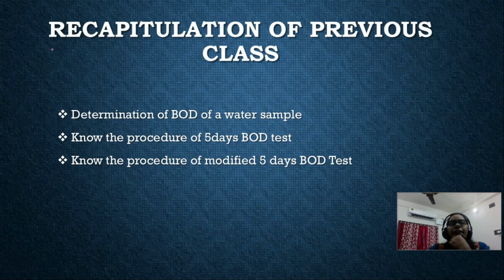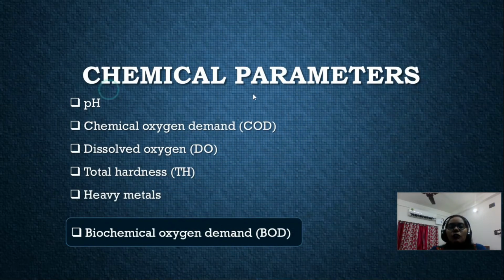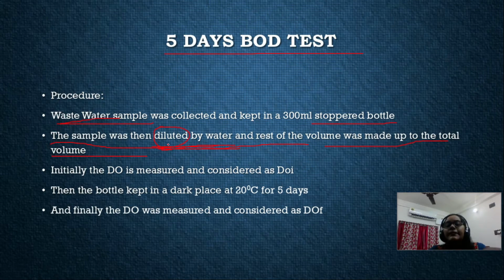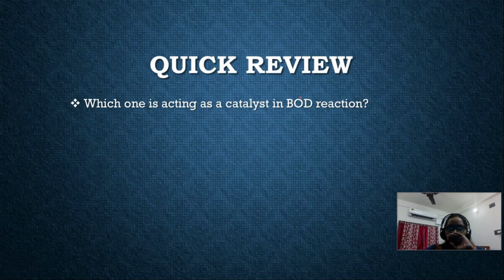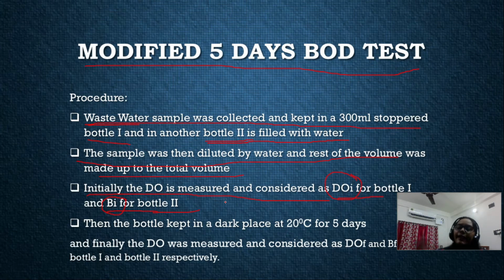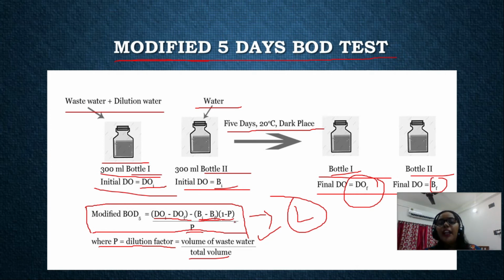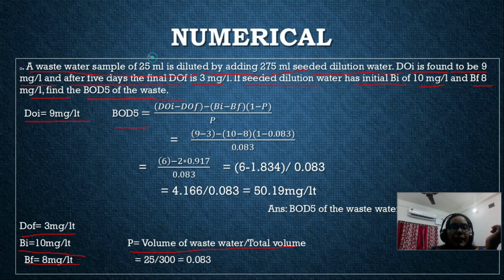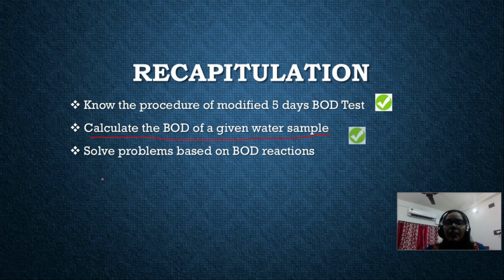Water pollution and Control, lecture 16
Modified 5 days  BOD test, Numerical based on BOD